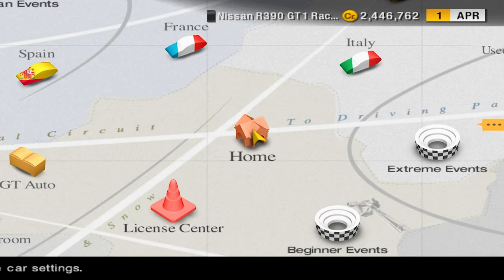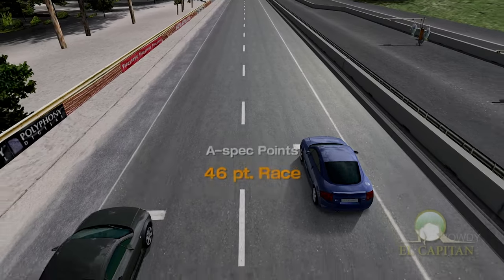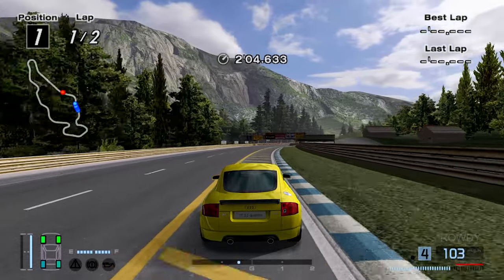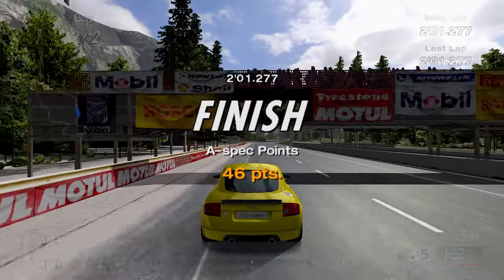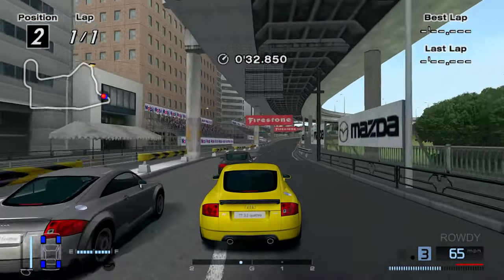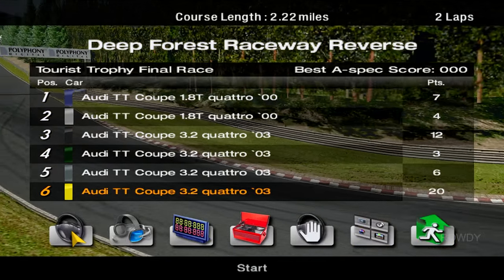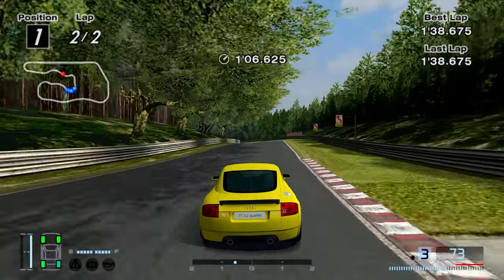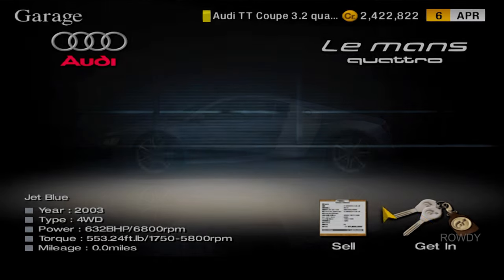Let's Play Gran Turismo 4 | Tourist Trophy | #103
This episode I'm sitting at 17.7k, so from this point there's a large new audience that have no context to this series, hence the explanation. We still have a game to finish, let's get back to it.

EMULATOR: PCSX2 1.6.0 (settings not listed are default)
Emulator settings:
EE/IOP - Clamping Mode: Full
VUs - Clamping Mode: Extra + Preserve Sign
GS Window - Zoom: 100.50

Video Plugin Settings:
Renderer: OpenGL (hardware)
Interlacing: Bob tff
Texture Filtering: Bilinear (PS2)
Allow 8 Bit Textures: Enable
Internal Resolution: 6x/8x Native
Anisotropic Filtering: 16x
Blending Accuracy: High/Full
Align Sprite: Enabled

PC specs:
AMD Ryzen 9 5900x
32GB DDR4 3600 Ram
MSI Tomahawk x570 WiFi
EVGA RTX 2080 Super
EVGA GTX 1070
Logitech G29/Dualshock 4